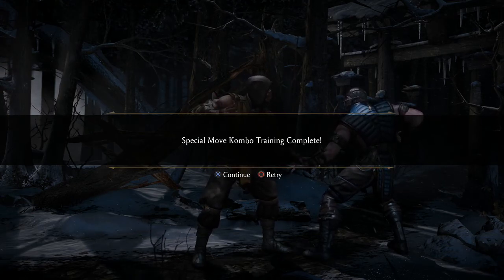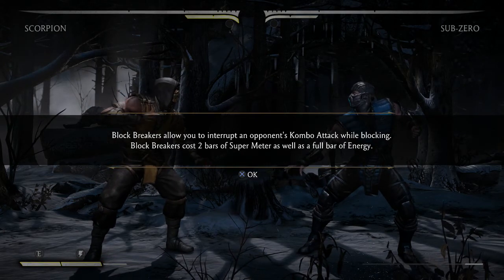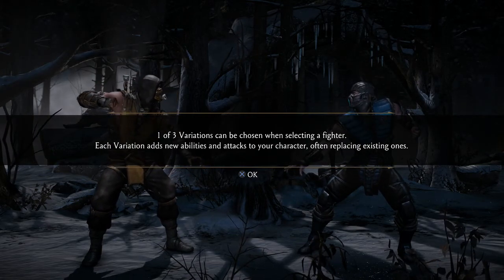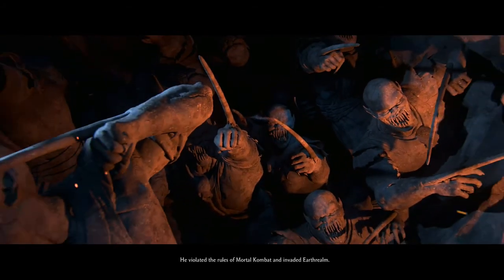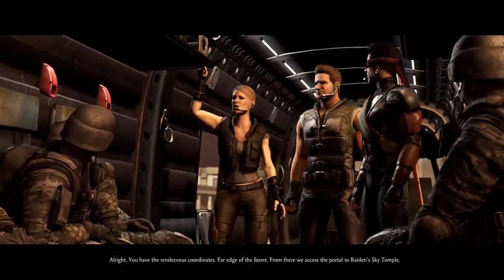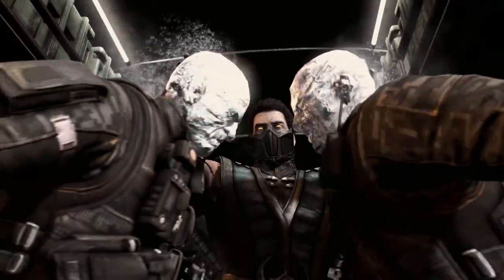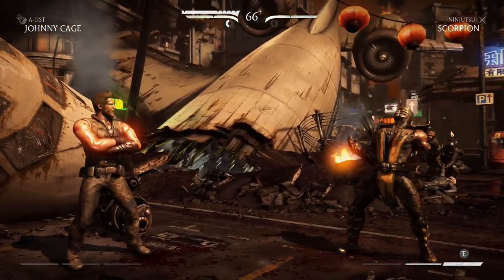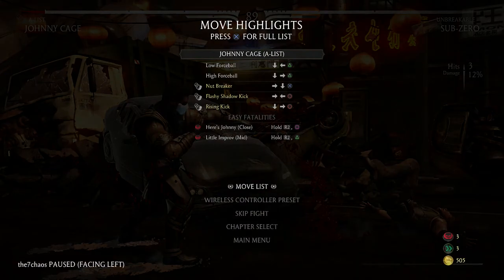Mortal Kombat X playthrough part 2 - *Sigh* So many quick time events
This is my playthrough of Mortal Kombat X with live commentary